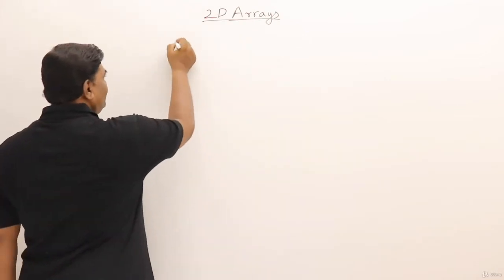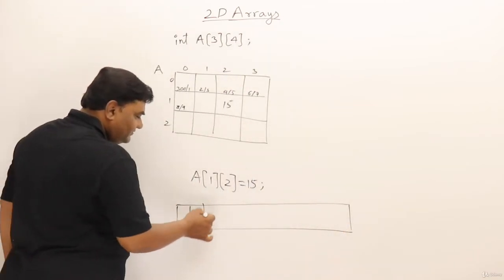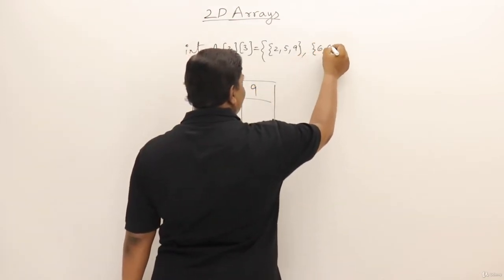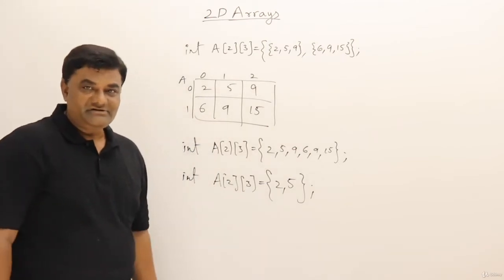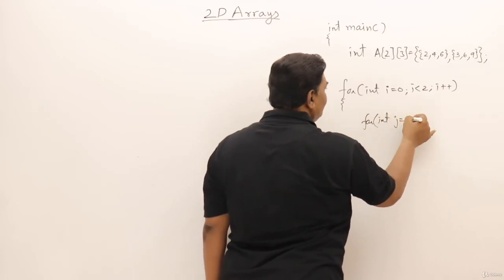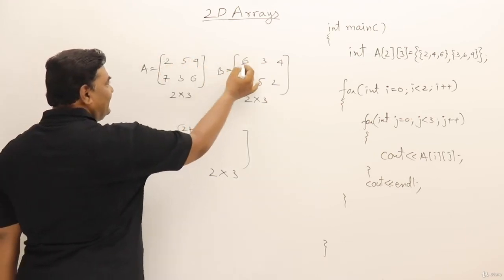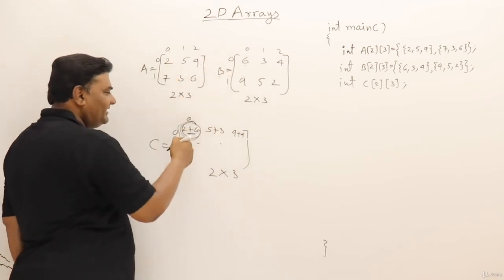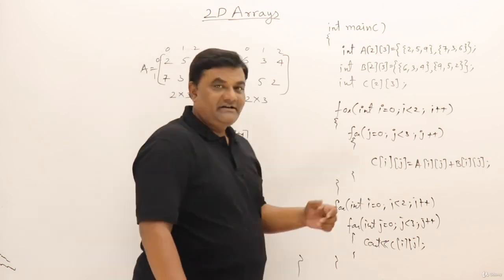82 Multidimensional Array